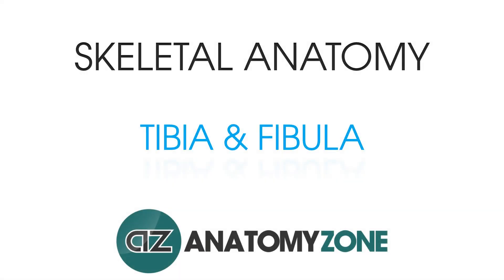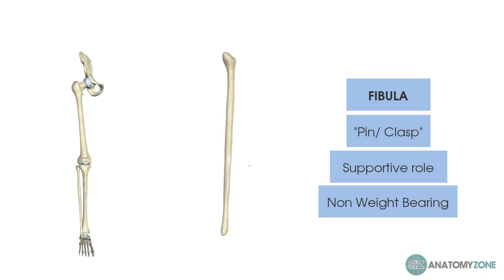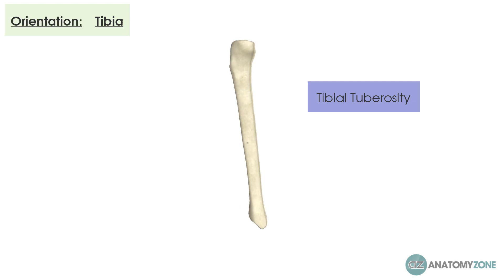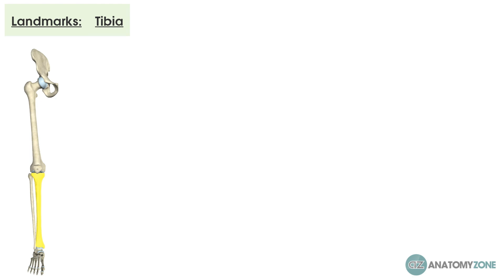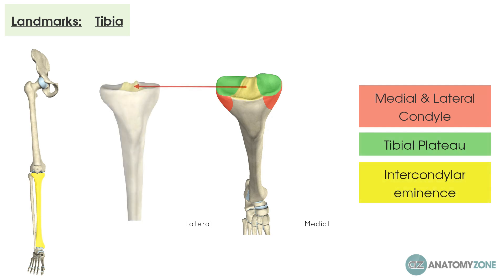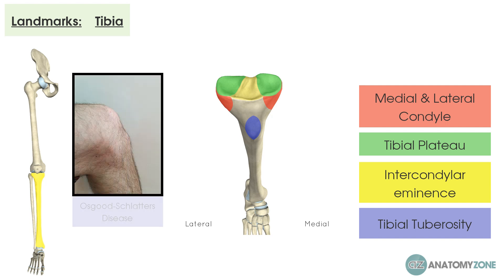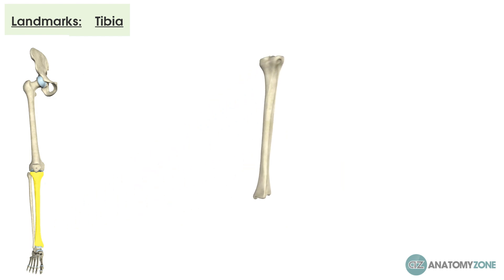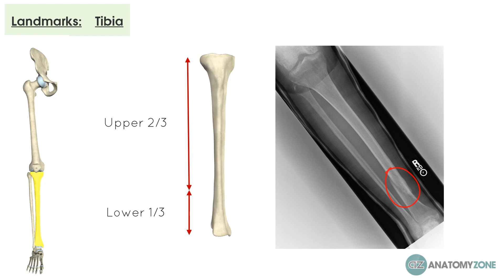Tibia and Fibula: Skeletal Anatomy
3D anatomy tutorial on the tibia and fibula using the BioDigital Human